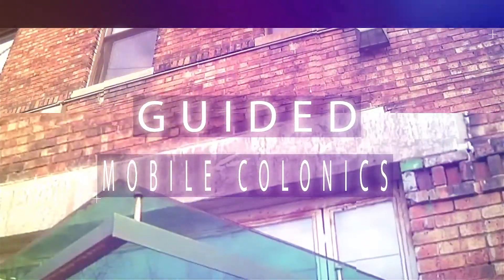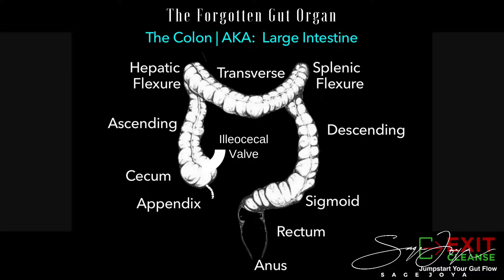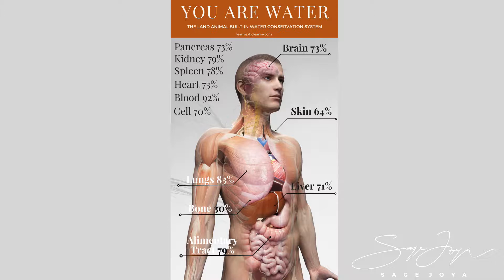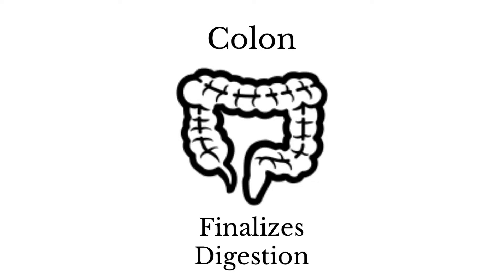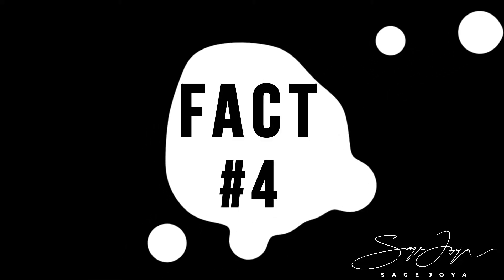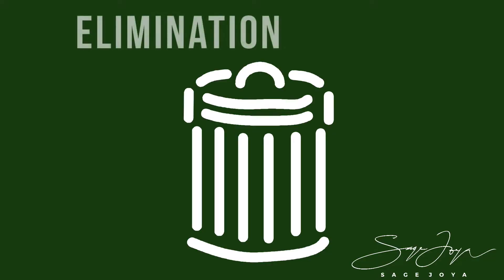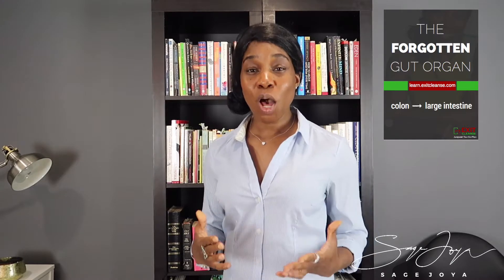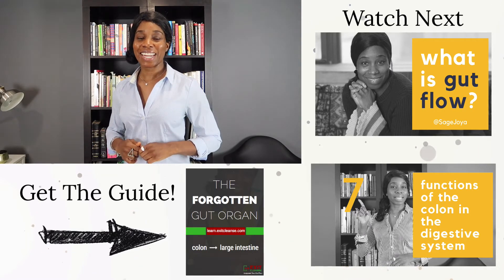The Forgotten Gut Organ (Most Important Differentiator In Gut Function!)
The Forgotten Gut Organ highlights the one gut organ that many people want to pretend doesn't exist.  It is the one organ responsible for many gut concerns.  This organ is the last stop of the digestive system and is very much responsible for lazy bowel syndrome and the gut bottleneck syndrome.

In this video you will learn where is your bowel located.  It also answers the question of where is your colon located.  Knowing the answers to these questions will help people to realize the importance of the right colon, left colon and large colon of the digestive tract.  Restore gut function, avoid lazy bowel syndrome and dismantle the gut bottleneck syndrome by learning about the forgotten gut organ.